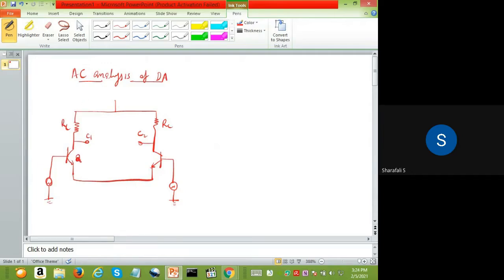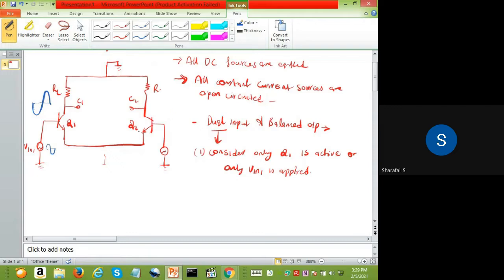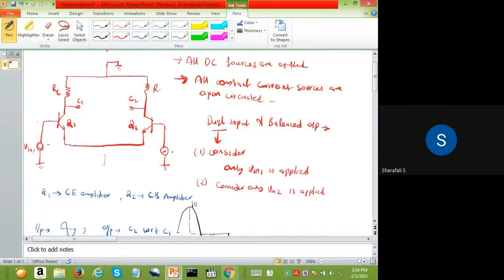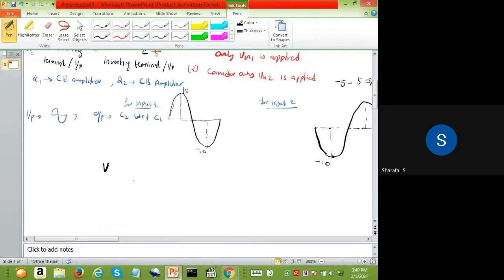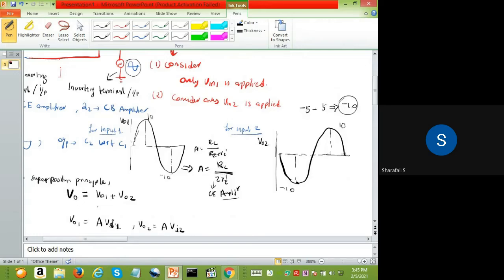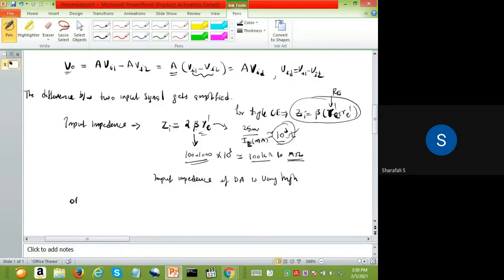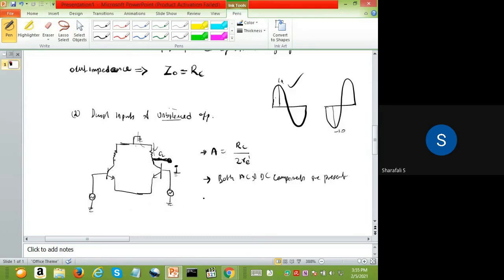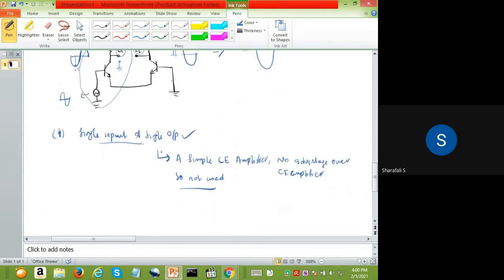Op-amp - Ac analysis of emitter coupled differential amplifier (continued)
Ac analysis of emitter coupled differential amplifier